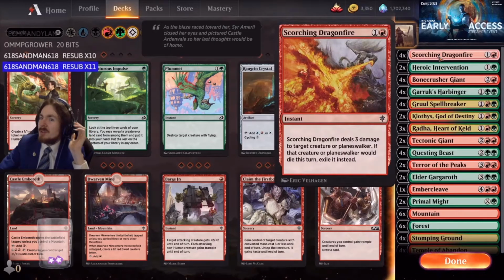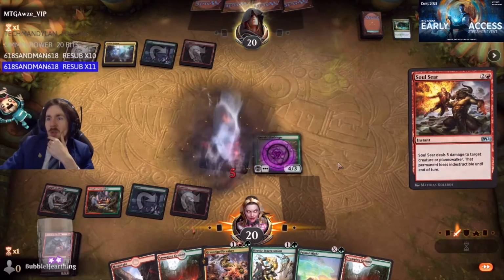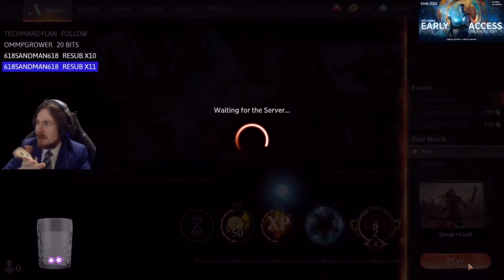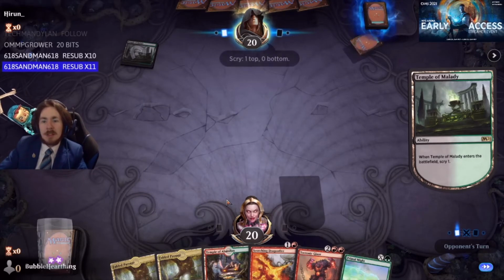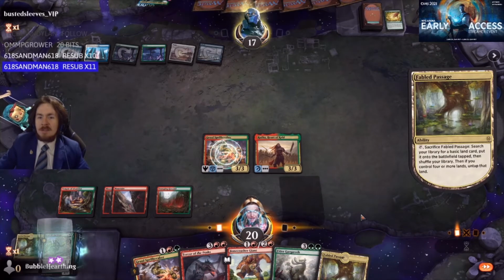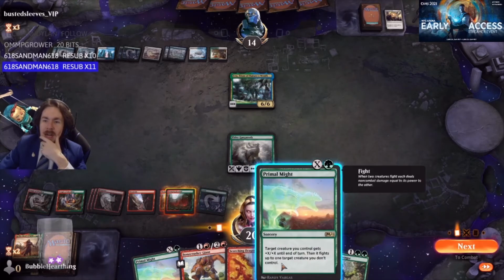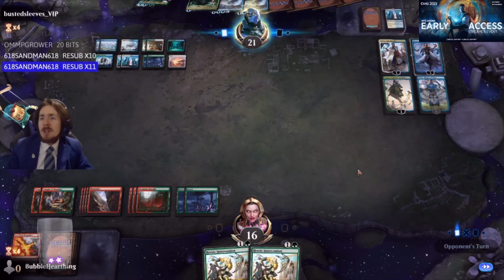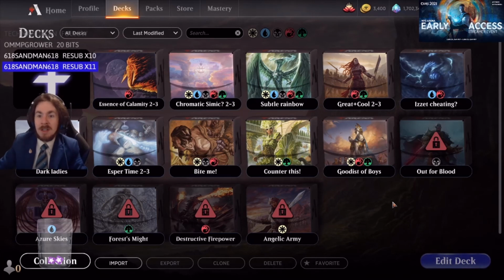Gruul Midrange - M21 Early Access Sponsored Event